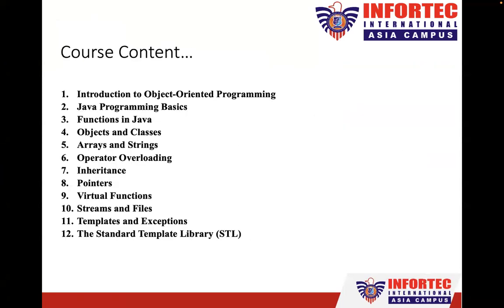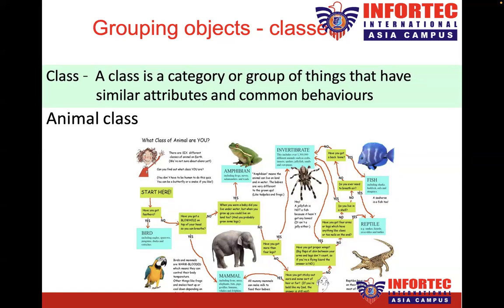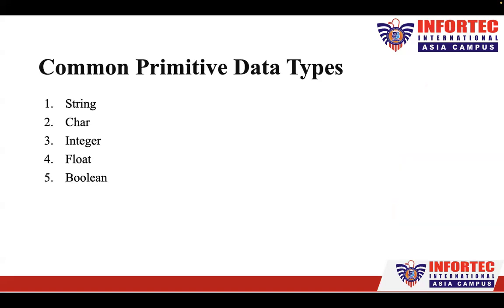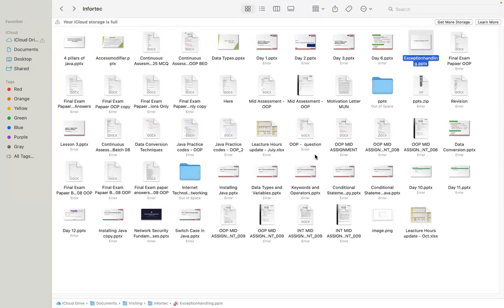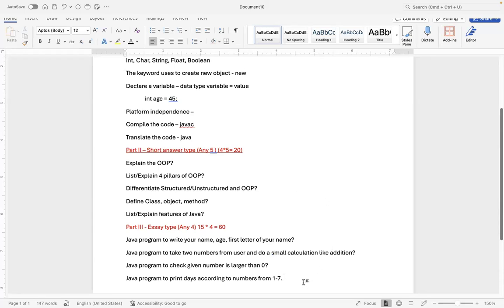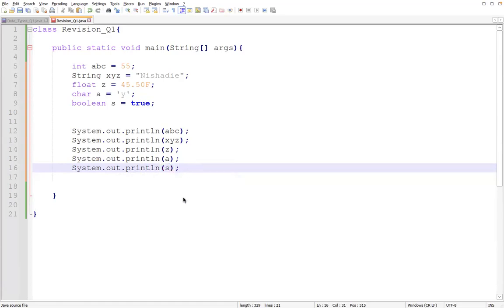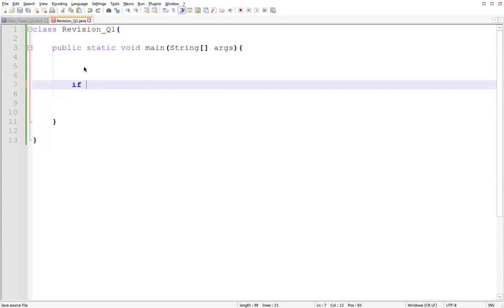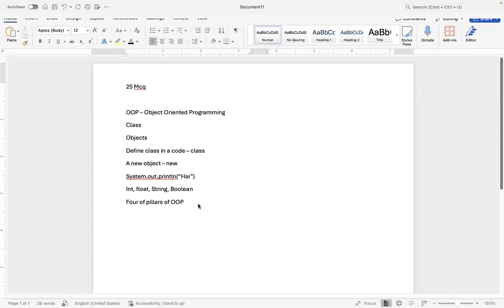BATCH 09 Object Oriented Programming Lecture 07